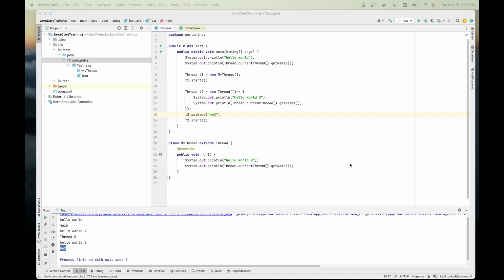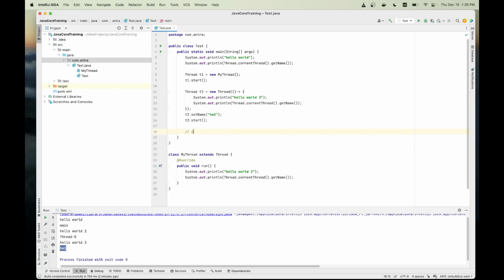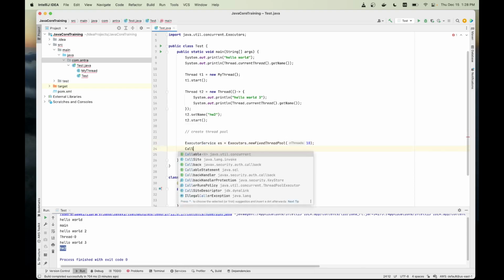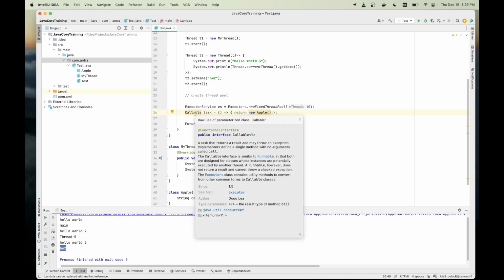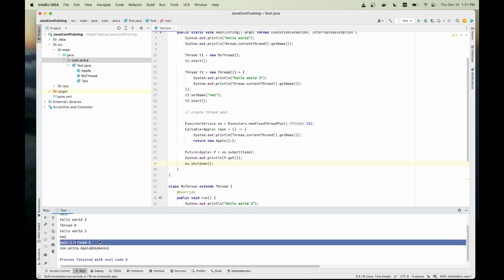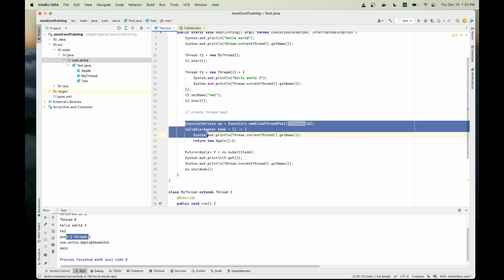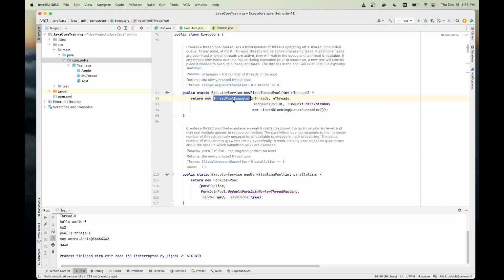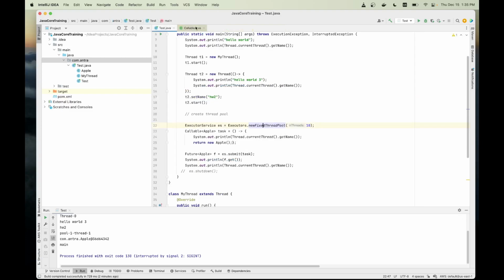thread pool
Multithreading: thread pool